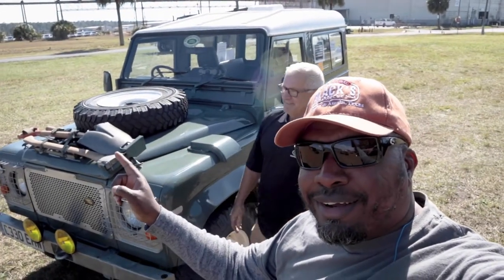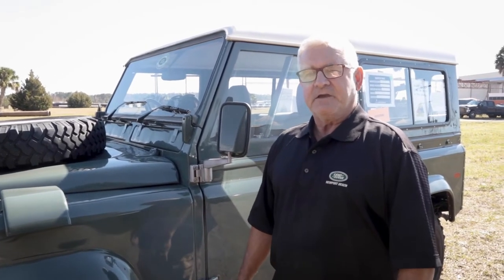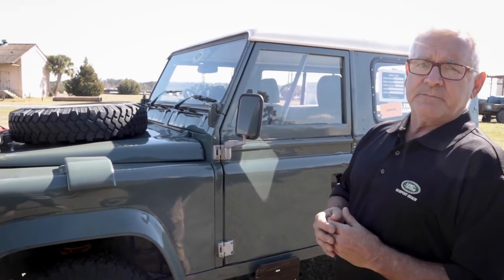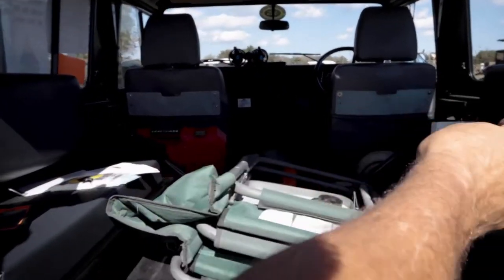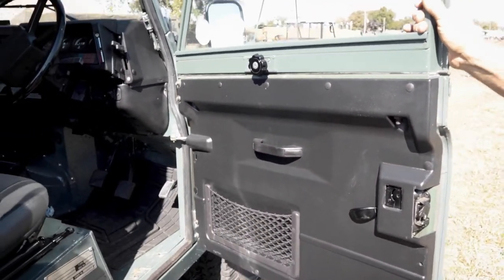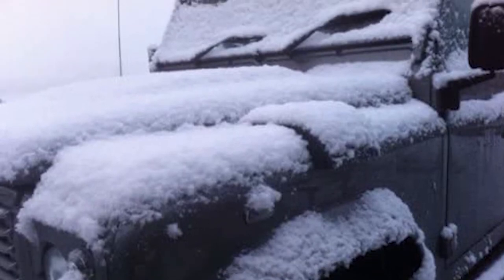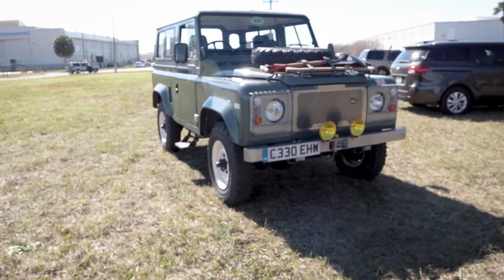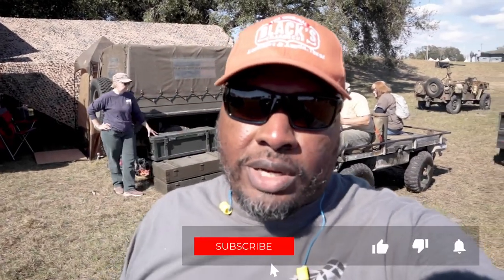1984 Land Rover Defender 90 Restoration Walk Around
1984 Land Rover Defender 90 Restoration old school Defender, classic Land Rover Defender 90 Walk Around